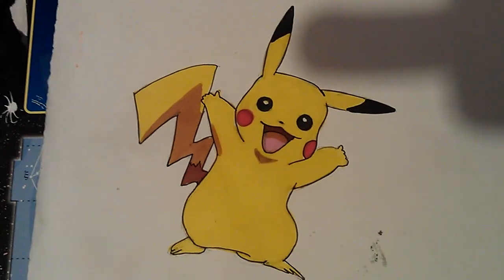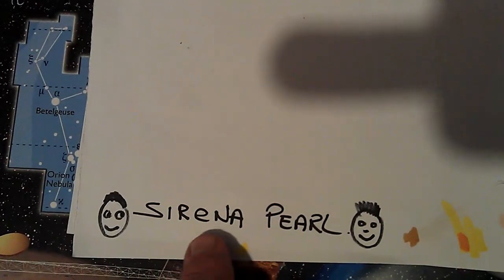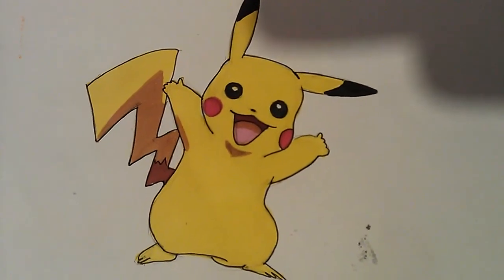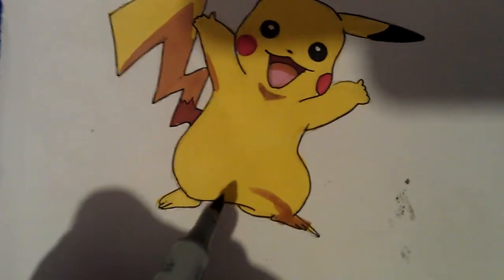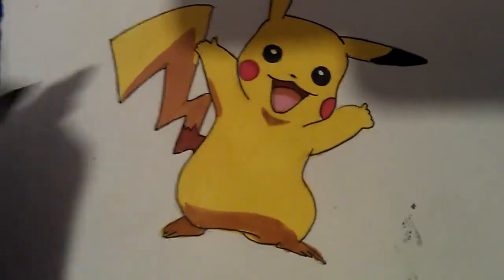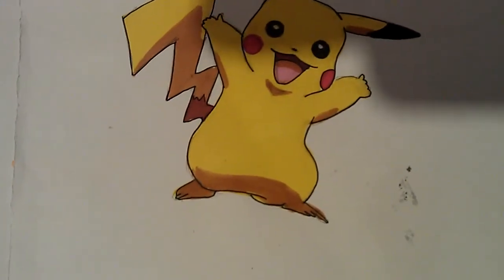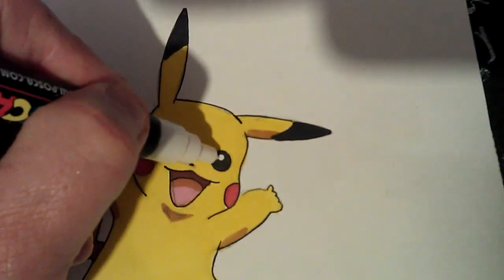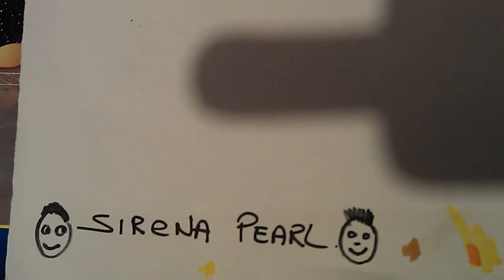My drawing of Pikachu. :-)